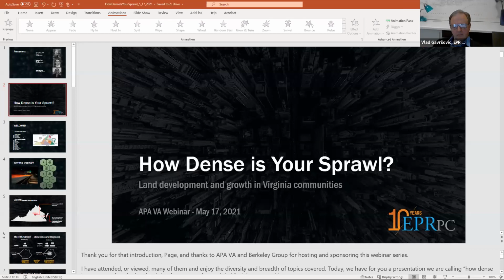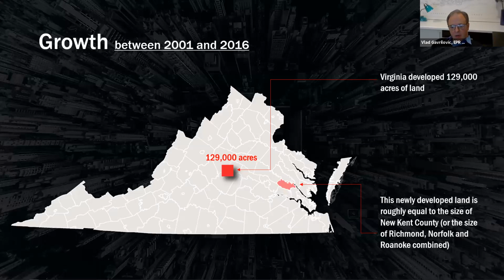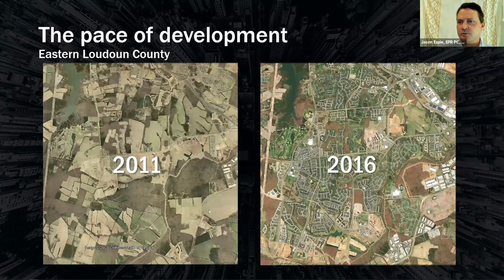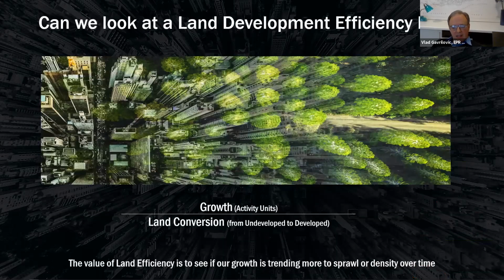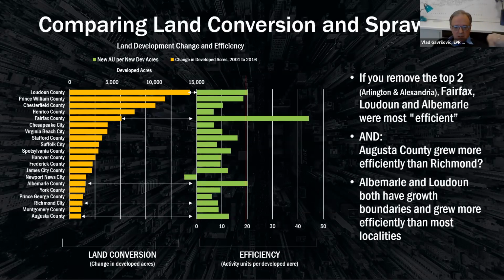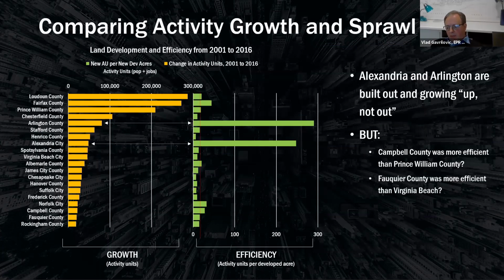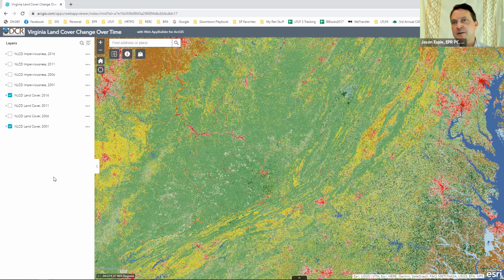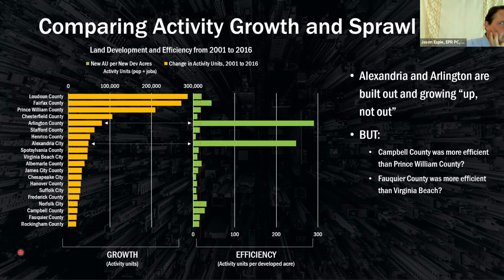How Dense is Your Sprawl? Land Development and Growth in Virginia Communities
Virginia has grown significantly in recent years, both in terms of population and developed land. This growth has not been uniform. Some parts of the Commonwealth have accommodated new people and jobs in already-developed land while others sprawled out over rural land. Join EPR, PC for a webinar looking at growth trends in Virginia’s communities. EPR, PC used the National Land Cover Database and Census data to examine growth, land development, and trends towards sprawl and densification within the Commonwealth of Virginia.